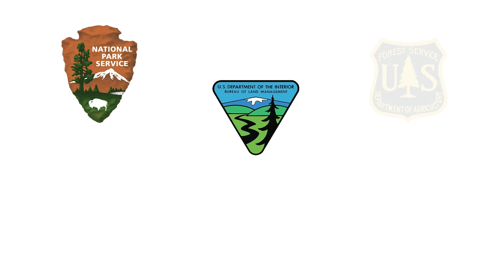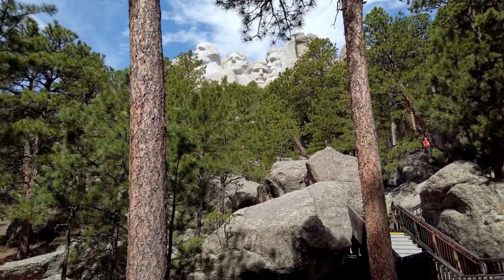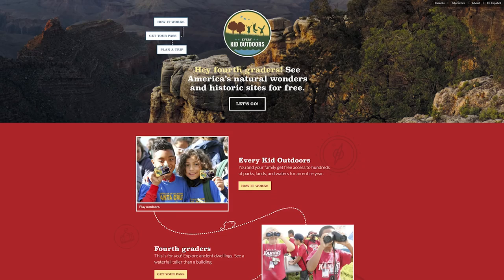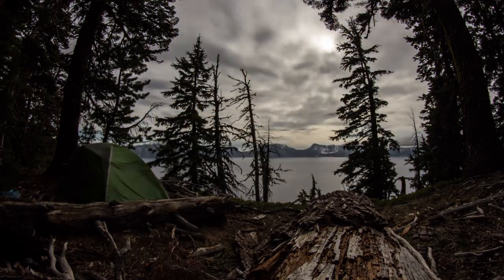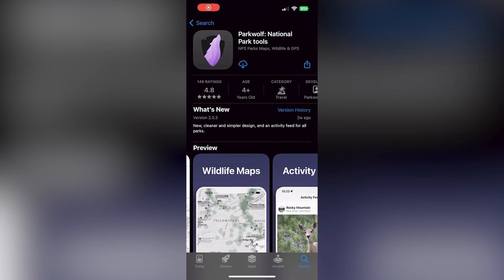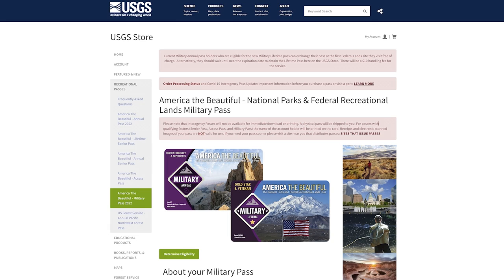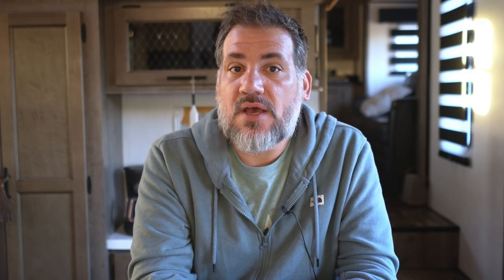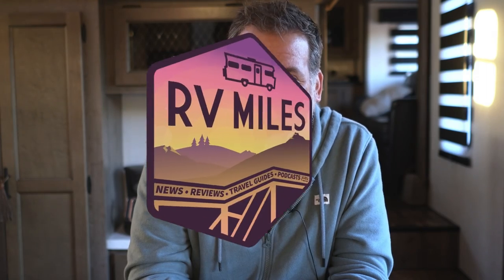National Park & Federal Land Passes Explained [Changes for 2023]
Are you signed up for our FREE weekly newsletter?

Just search:
RV Miles
Our Wandering Family
America's National Parks Podcast
See America Podcast

Watch the RV Miles Podcast right here on YouTube!

You can also listen to the RV Miles Podcast, The America's National Parks Podcast and the See America Podcast on your favorite podcast app.